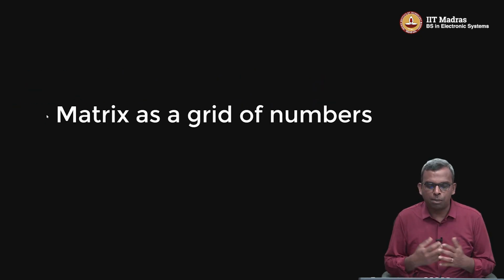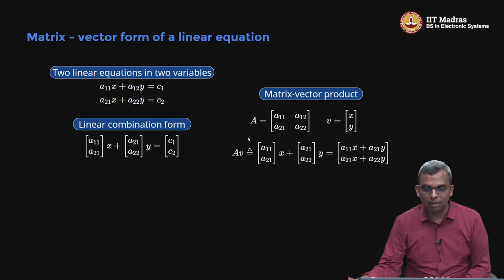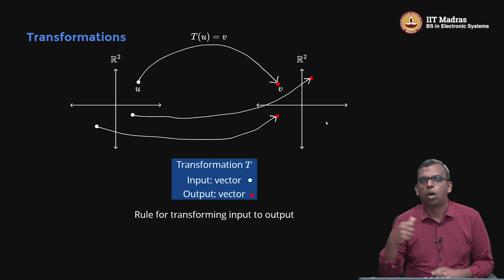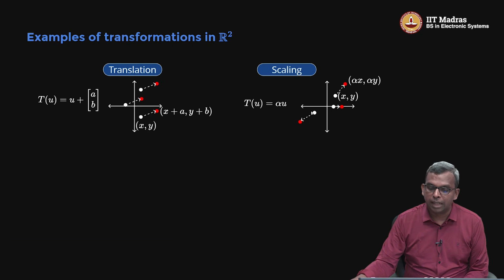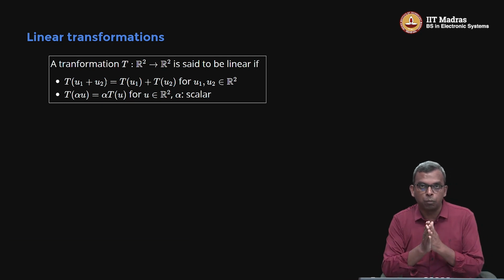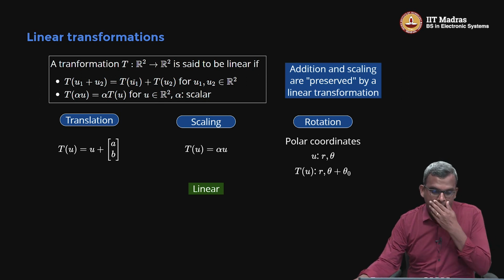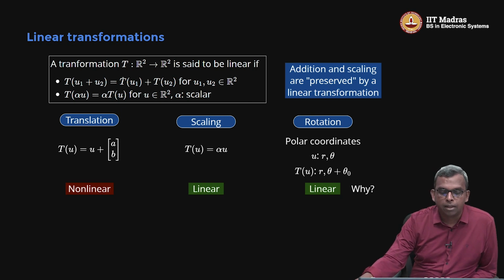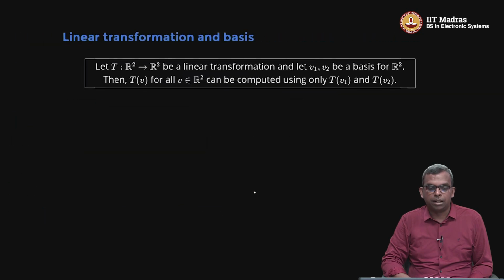W2_L1: Linear transformations in r_ | matrices, scaling & rotation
Video Overview
 This lecture covers the fundamental concepts of matrices and linear transformations in the two-dimensional real plane (__). We begin by defining matrices as structured grids of numbers and showing their role in representing linear equations. The main focus then shifts to linear transformations, one of the central themes in linear algebra. We examine transformations such as translation, scaling, and rotation, and carefully identify the two key conditions that characterize linearity. Several examples are worked out to highlight both linear and non-linear transformations. This lecture lays the foundation for further exploration of linear transformations, which will continue in the next lecture.